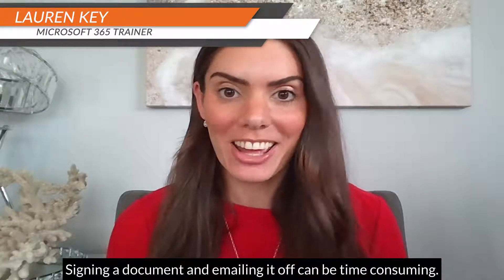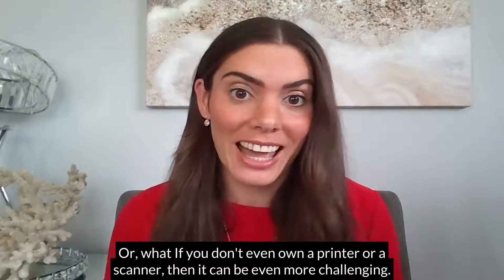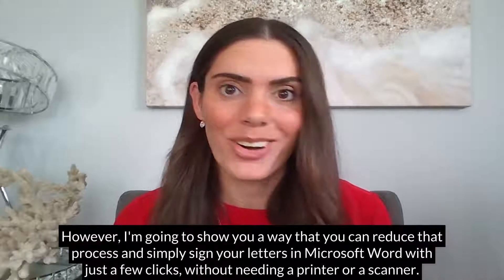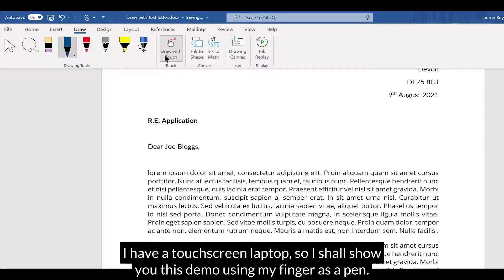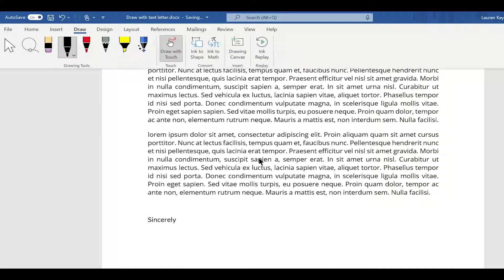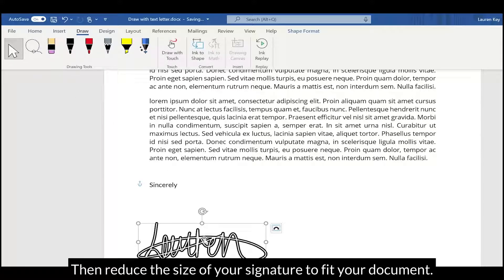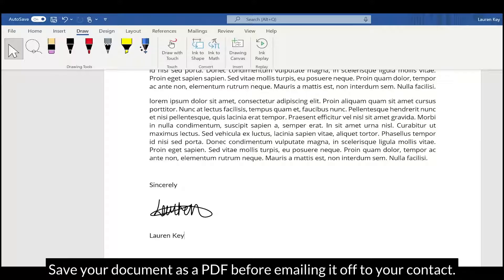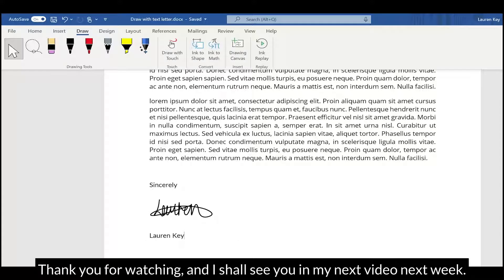M365 Top Tip: Draw With Touch From Microsoft 365 - Transparity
Sign your documents with Microsoft's easy and simple Draw with Touch function in Microsoft Word. Transparity's Microsoft 365 Trainer Lauren Key, shares how to sign documents without needing a printer or a scanner.